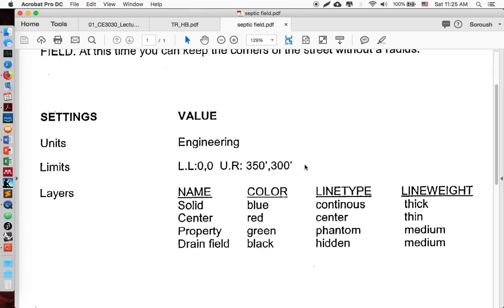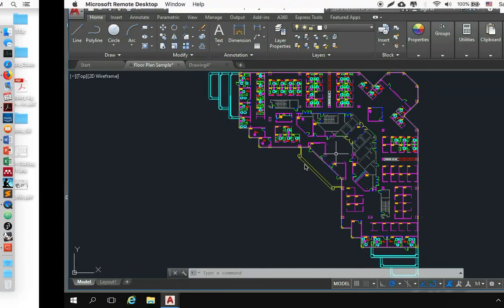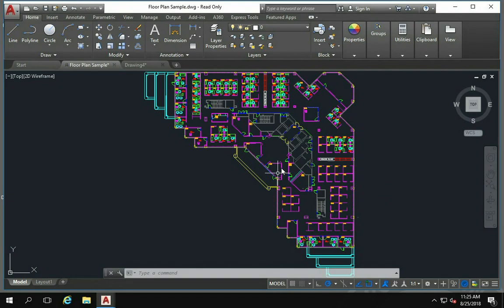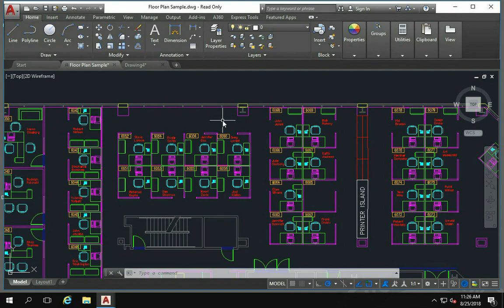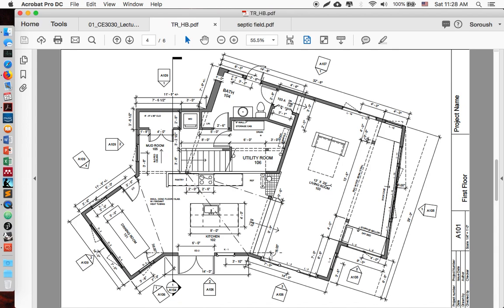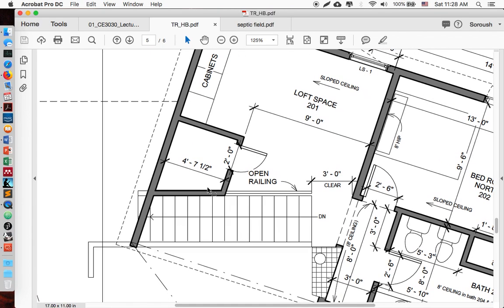AutoCAD Tutorial 1| Class 2 | Layers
Create, manage, and organize layers in AutoCAD.